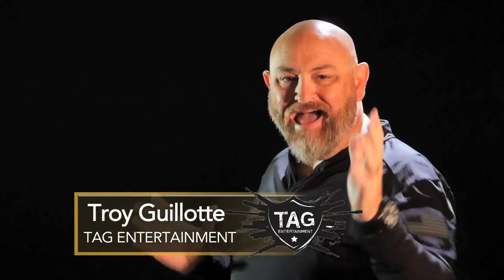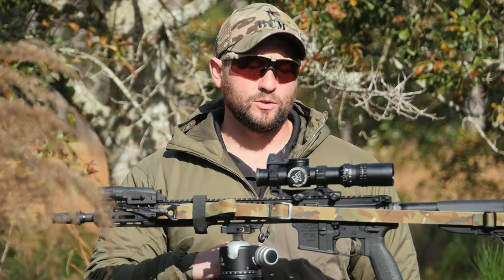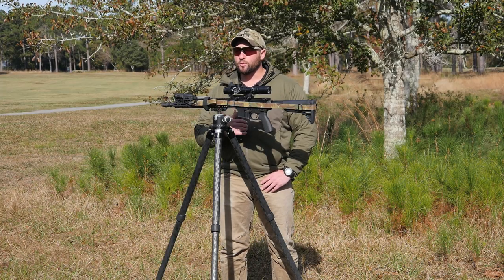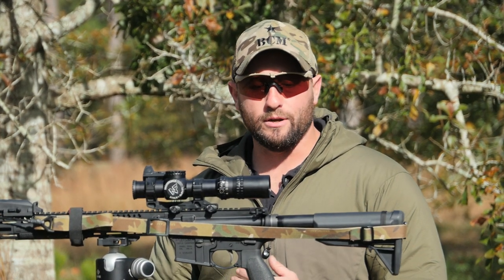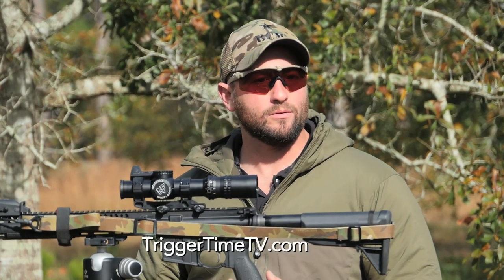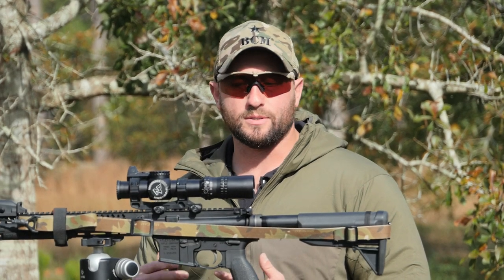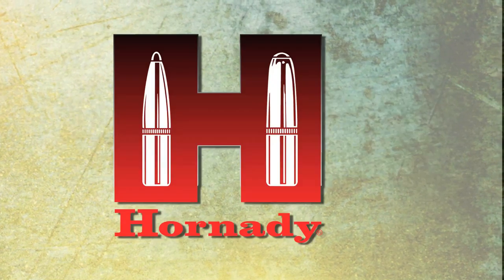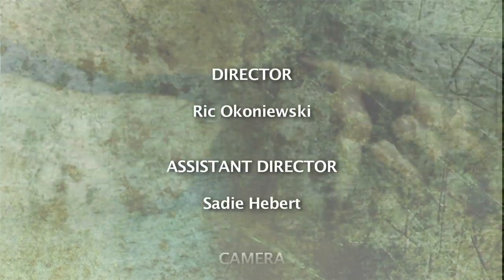Ultimate Optics Setup for the AR15 by Alex from Ridgeline Defense!